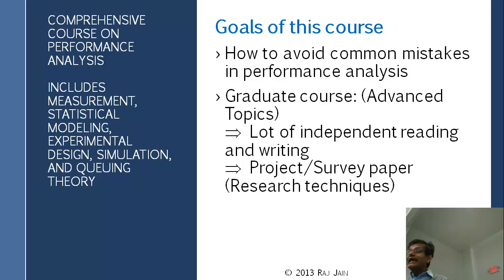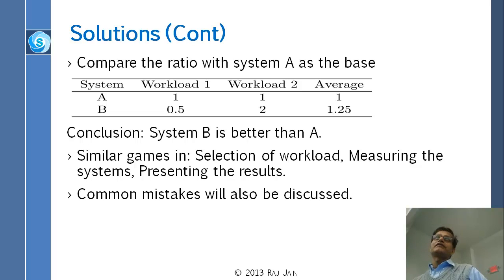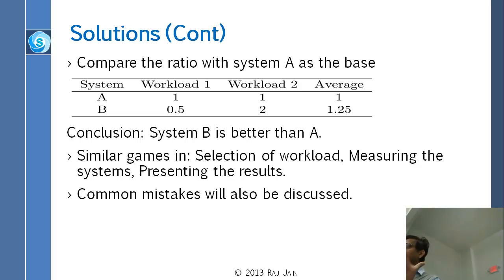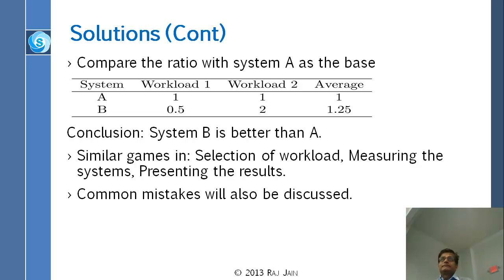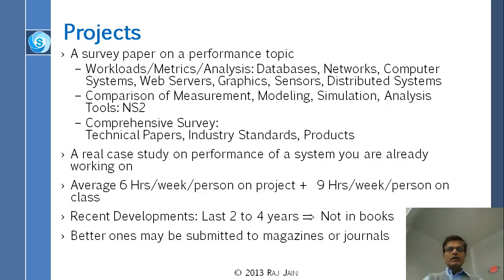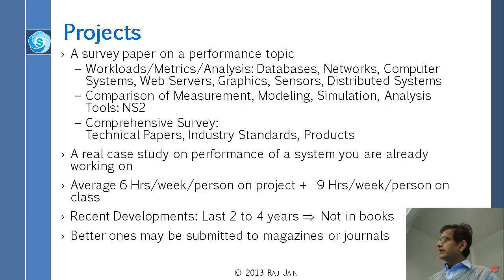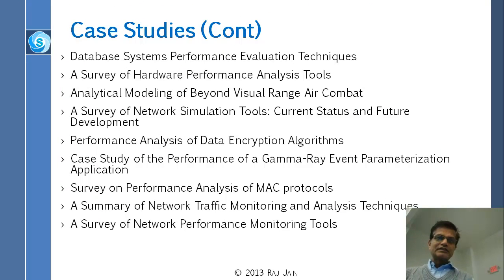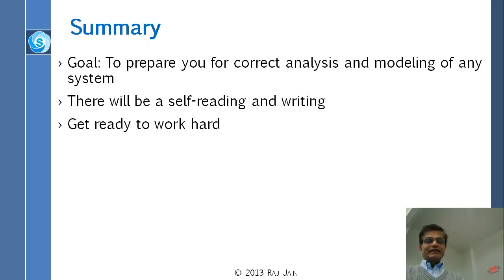Computer Systems Analysis: Part 2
Comprehensive course on performance analysis. Includes measurement, statistical modeling, experimental design, simulation, and queuing theory.